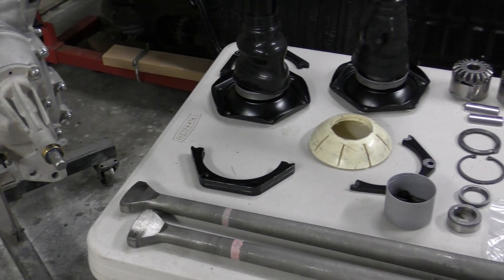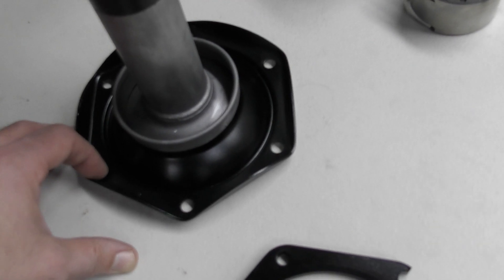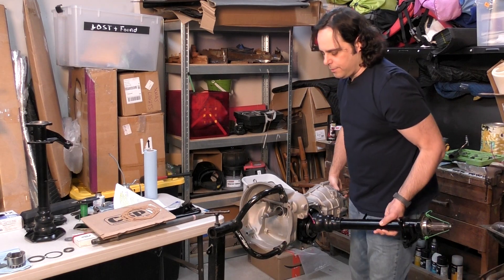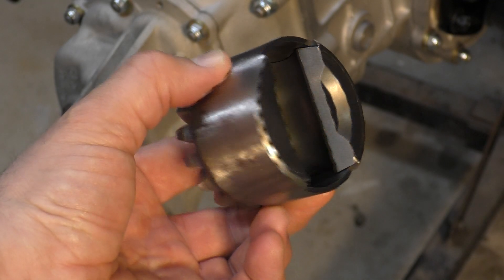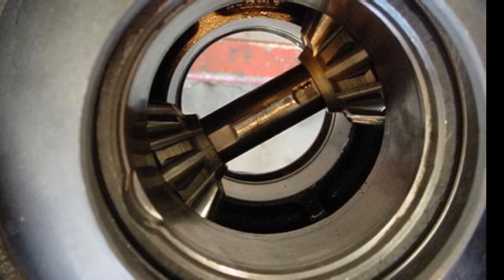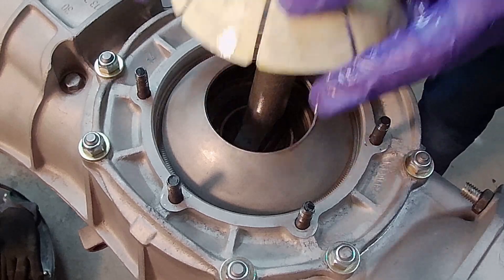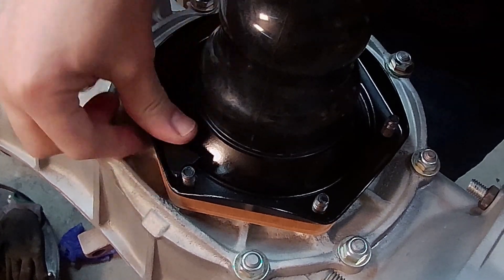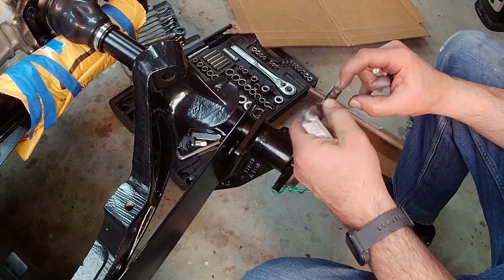VW Transaxle Part 1: Installing Swing Axles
So you're looking at a pile of axles, axle tubes, side gears, fulcrums, wheel bearings, gaskets and wondering "Now what?!"

@PetesGhias  takes the mystery out of the process of installing swing axles on your air-cooled Volkswagen with a step-by-step video guide for your Karmann Ghia or Beetle.  And I go over the use of axle reinforcement plates which will help prevent leaks at your axle flanges.

Part 2 explains how to install your VW transaxle into your chassis.

mm:ss
00:00 Intro
00:19 Reinforcement Plates and Axle Flanges
01:38 Axle End-Play & Gaskets
02:46 Side Gear & Fulcrum Plate Overview
04:13 CSP Gaskets - Best Brand
04:32 Axle Installation
07:16 Internal Spacer and Bearing
07:38 Outro and Part 2 Teaser
08:15 It's a Waste of Money!